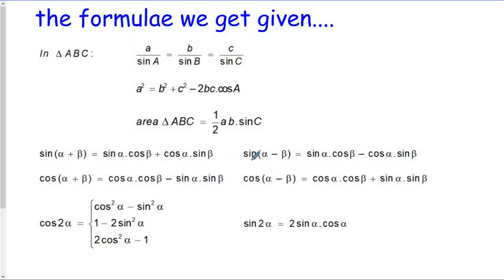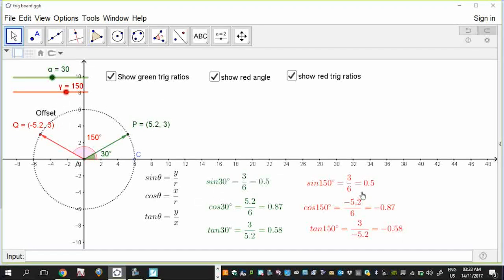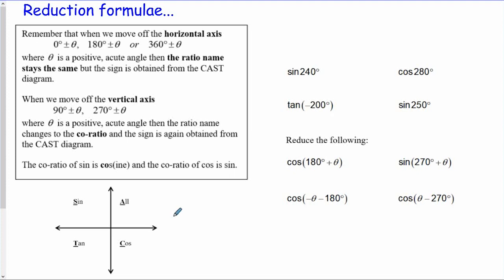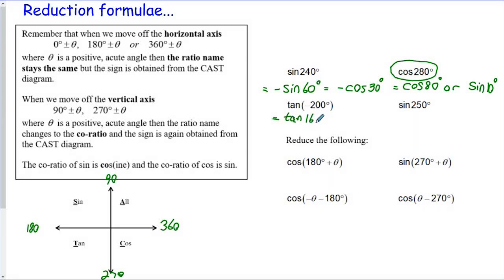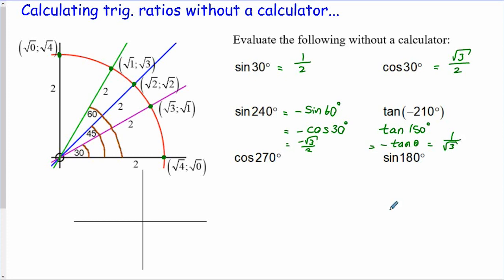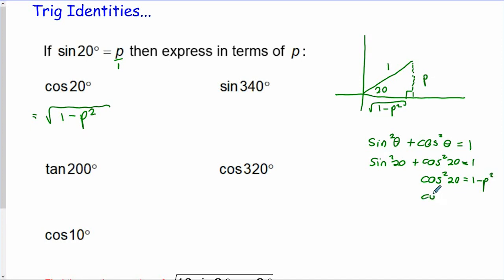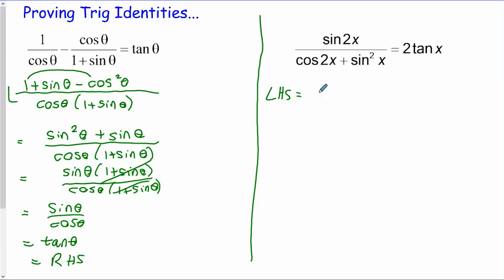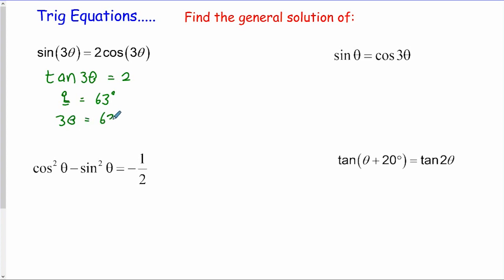Trig Overview no GRAPHS and no SOLUTION OF TRIANGLES